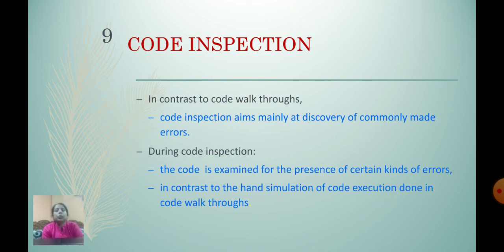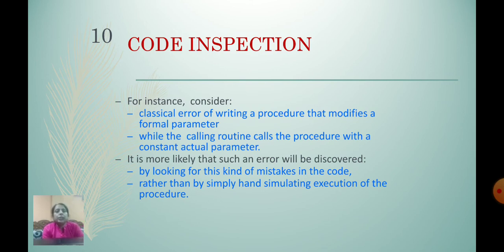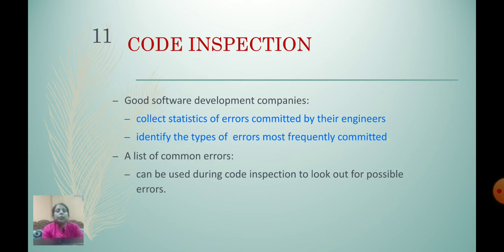CODE REVIEW (UNIT-6)